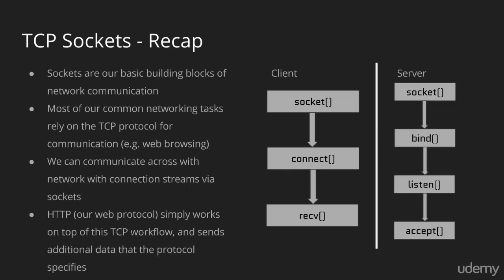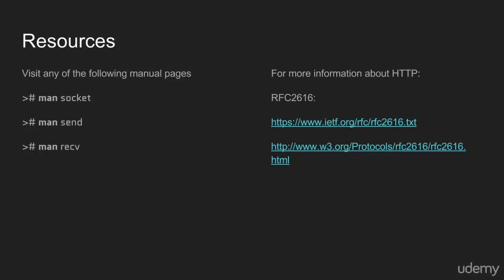10 of 10 Summary